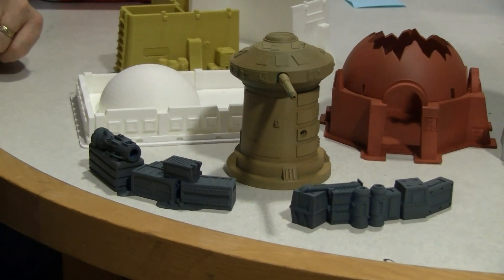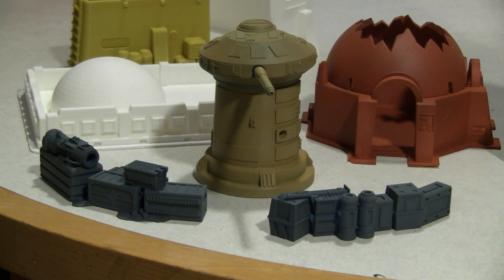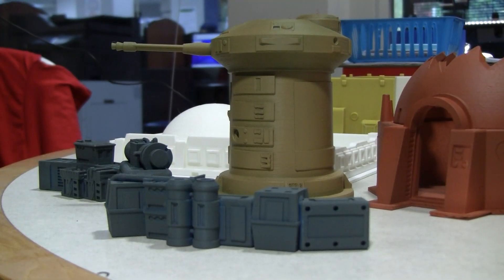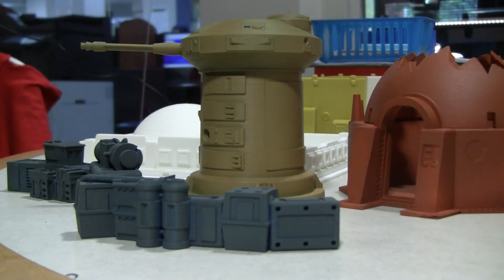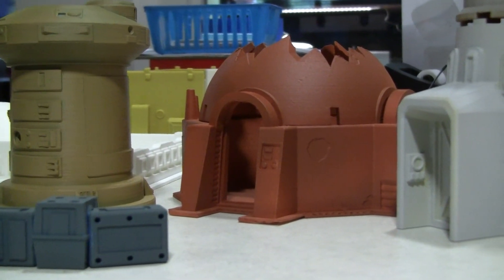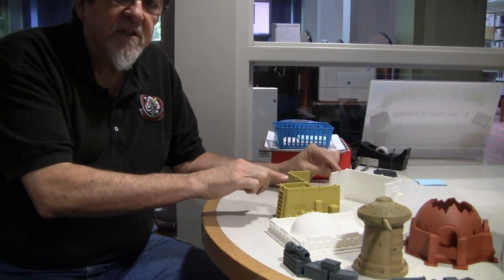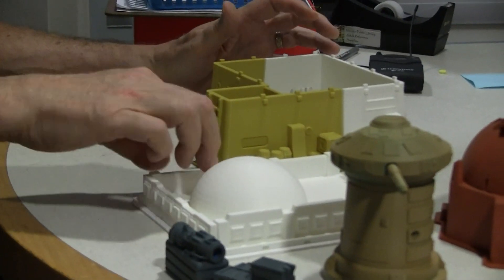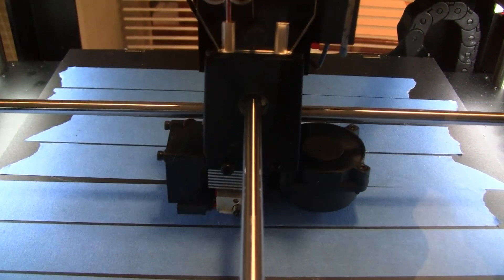What Will You Make: 3D Printing 'Star Wars: Legion' terrain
How will you use our 3D printer? Lance uses it to make towers, cannons and more for the Star Wars: Legion tabletop game.